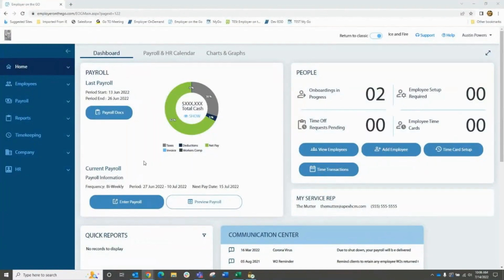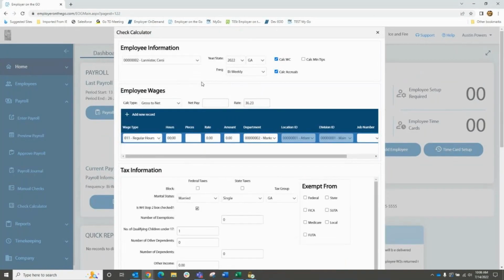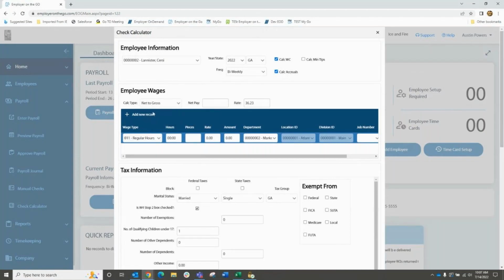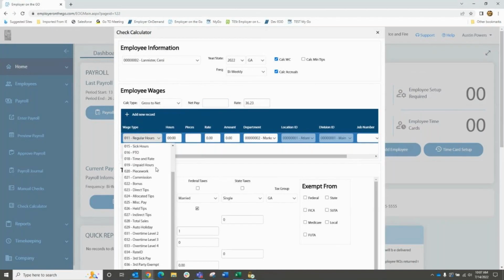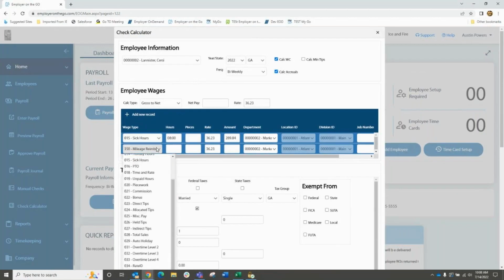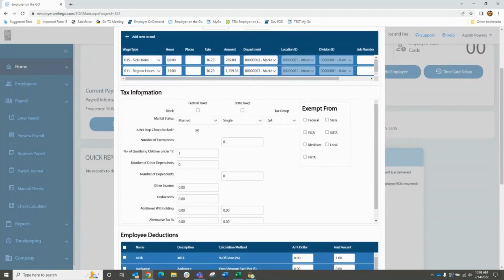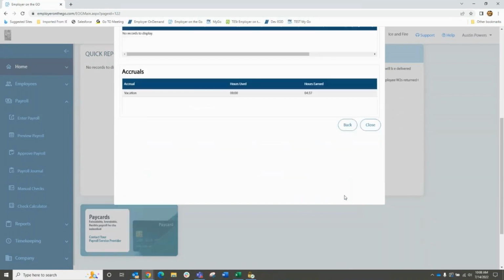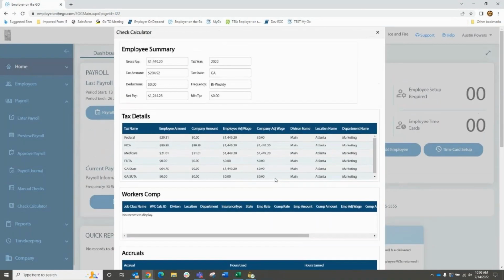ChattaPay Payroll & HR Services - Payroll Check Calculator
ChattaPay is a local Chattanooga payroll company that combines expert payroll knowledge, cutting-edge technology, and top-tier customer support. Founded with a customer-first approach, we’re committed to providing a seamless and positive experience from day one. Proudly family-owned and operated, ChattaPay serves businesses in Chattanooga, Signal Mountain, and beyond with payroll experience dating back to 2005.

We’ve earned our reputation by delivering exceptional service, reliable payroll processing, and user-friendly HCM (Human Capital Management) software. But our true success lies in building long-lasting partnerships with our clients. Join the many businesses who’ve made the switch, and experience what it's like to work with one of Chattanooga's most trusted payroll service providers!